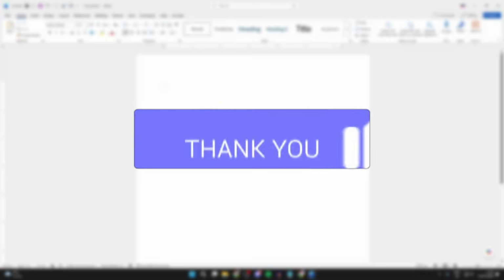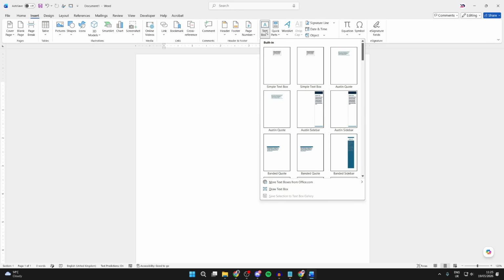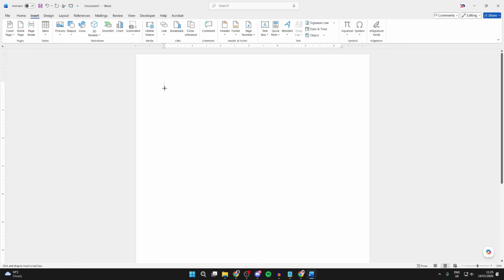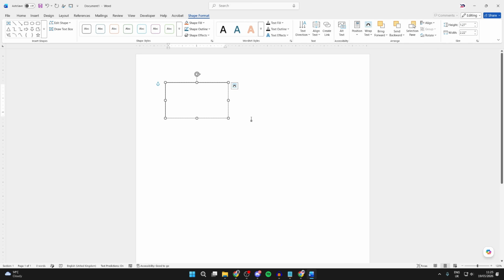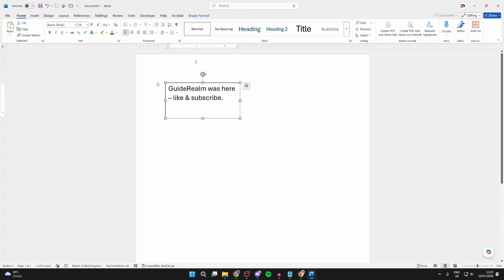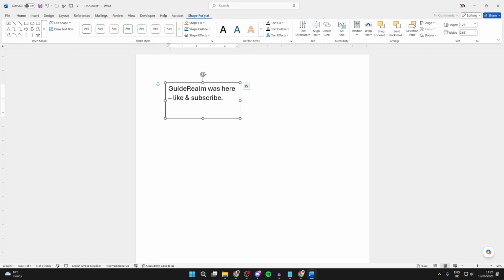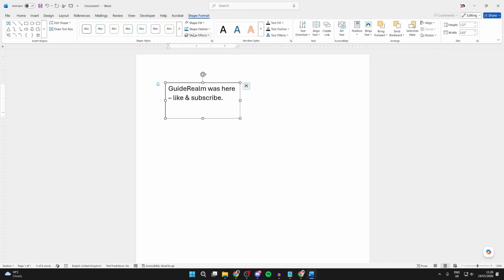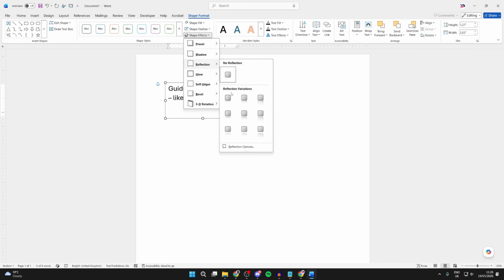How To Add Text Box In Word Document - Step By Step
Learn how to add text box in word document in this video.

GuideRealm